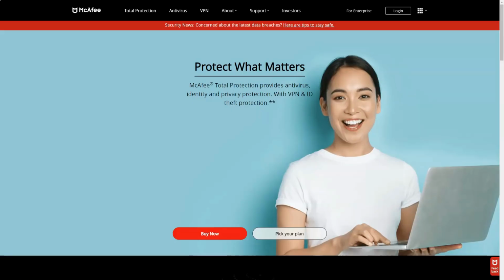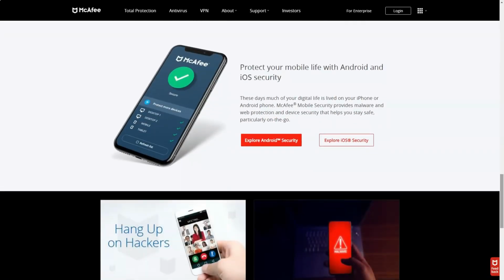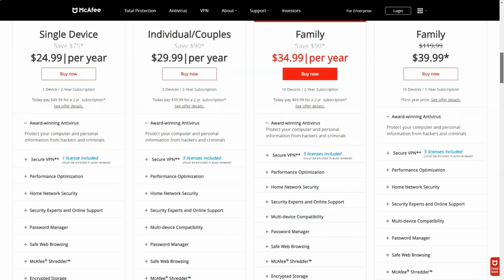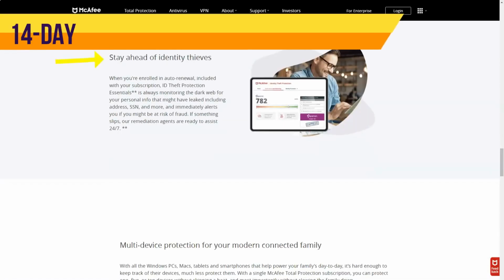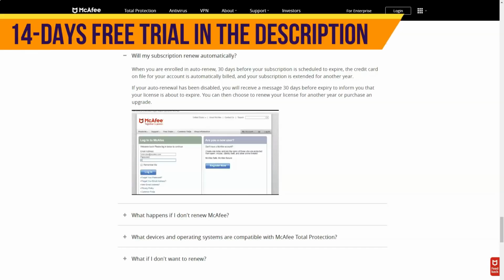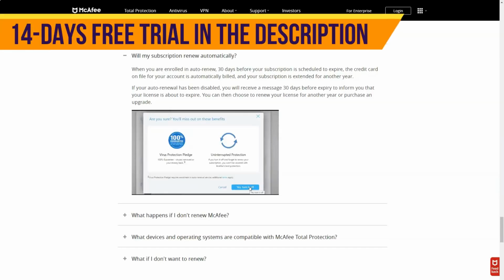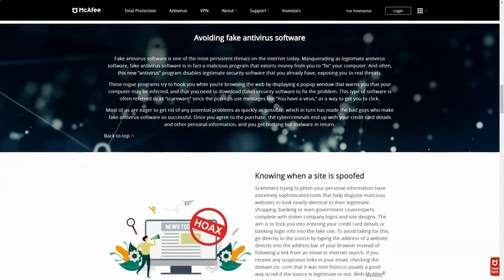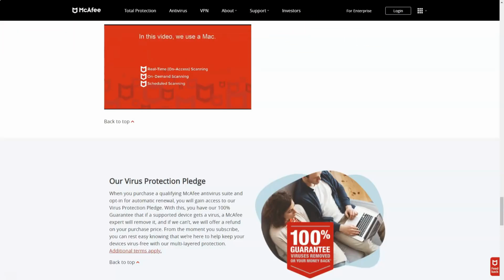The Best Free Antivirus Software For Windows 2021✅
Hi, let's take a look at McAfee antivirus software today.  Let's analyze all the pros and cons that our experts managed to collect.  Let's tell if this program is as good as it is advertised.  Our assessment, as always, will be as objective and useful as possible for you.  Watch this video to the end so you don't miss out on the fun.  So, let's begin!